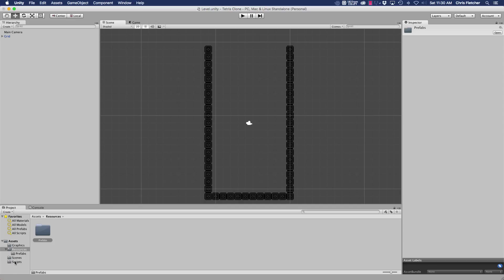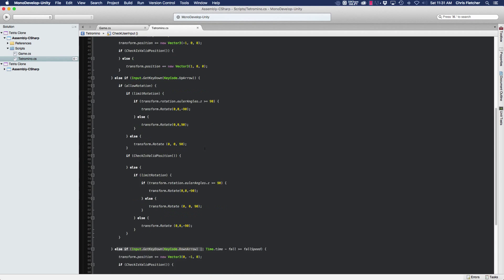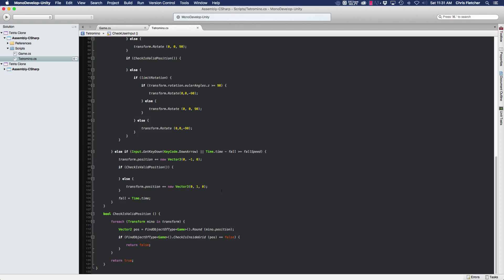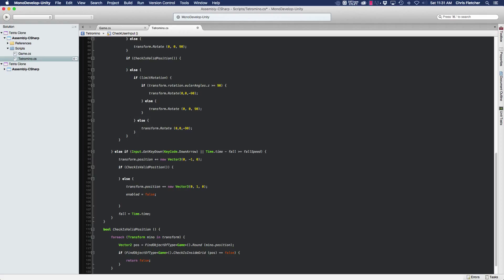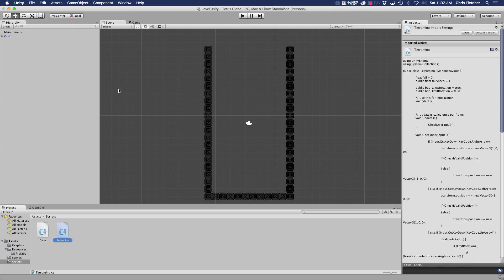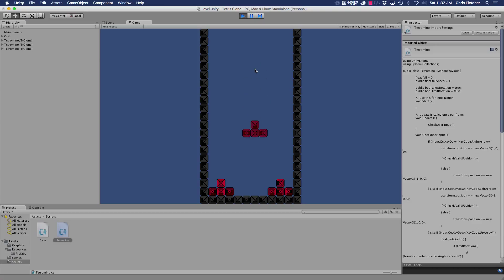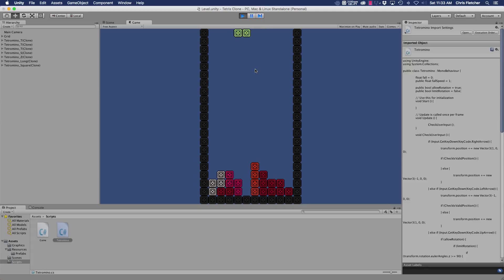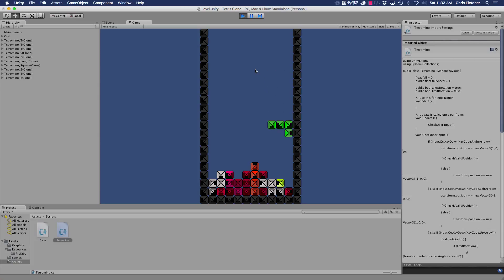How to make a game like Tetris in Unity 5 - Part 6 - Landing and Spawning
► Source Code

In the 6th part of our 9 part tutorial series we cover the landing of a tetromino and how to spawn the next one.

► You might also like to watch "How to make a game like Pong in Unity - Part 1"